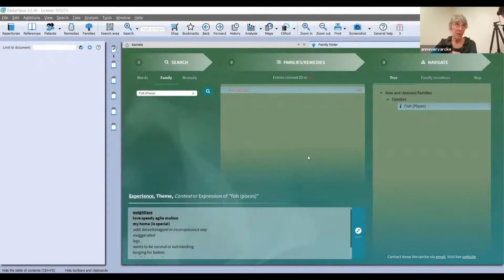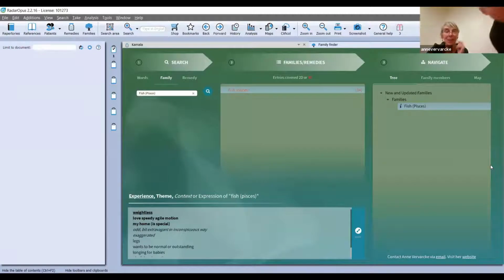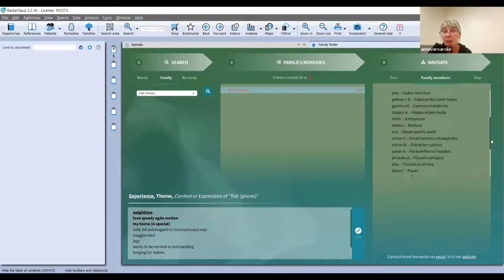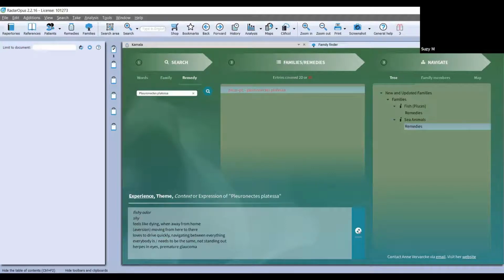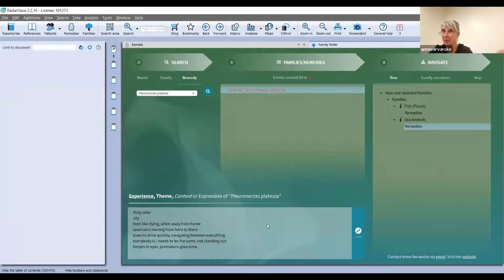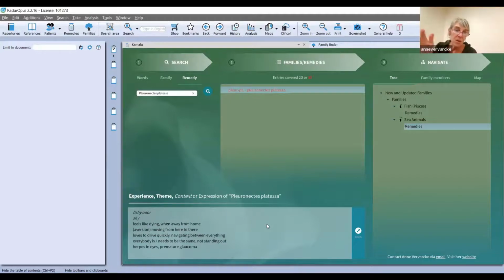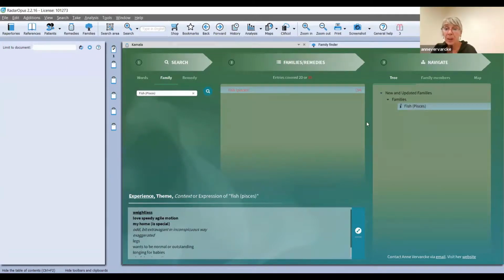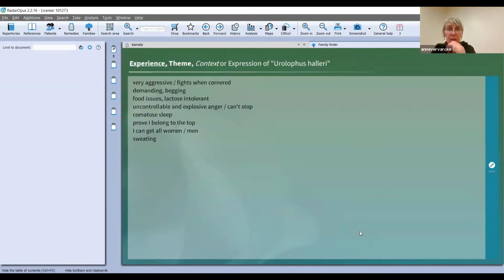Anne Vercarcke Family Finder for Fish